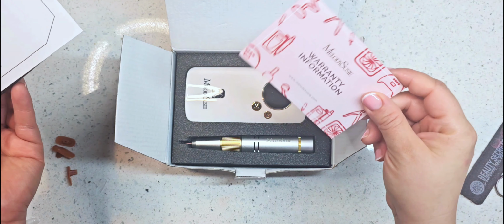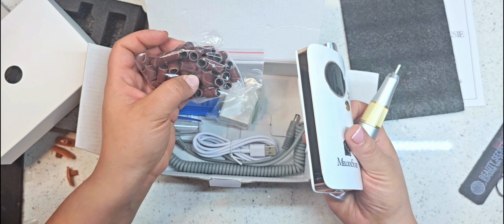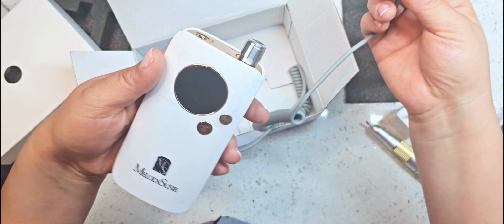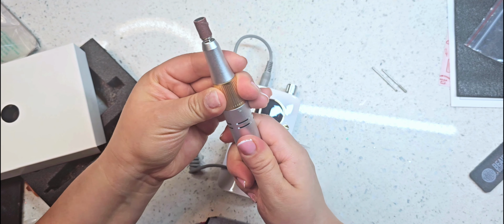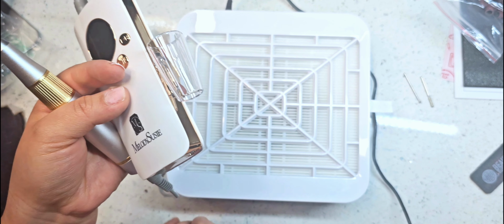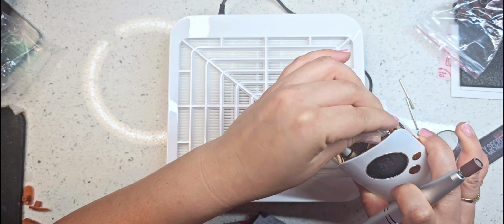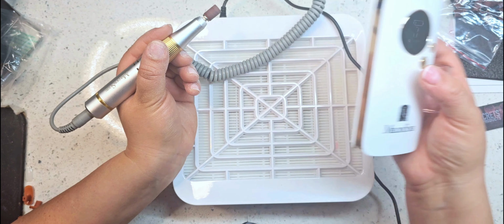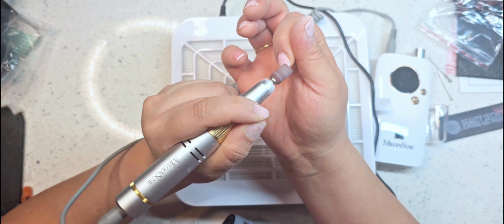Melodie SusieAffordable portable Nail DRILL for beginners💅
if you are looking for an affordable nail drill that works really well and at a great price, I highly recommend this drill by Melodysusie.

*Nail supplies favorites*

*Filming Equipment*

Sd card
Ring light
studio lights